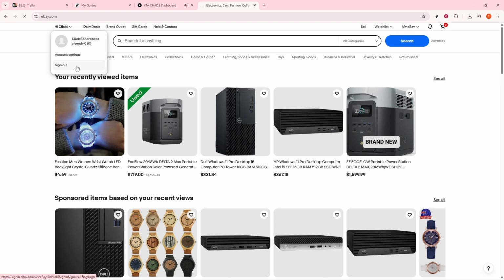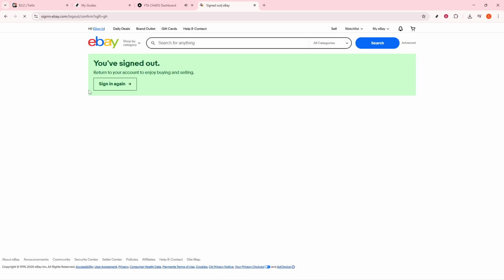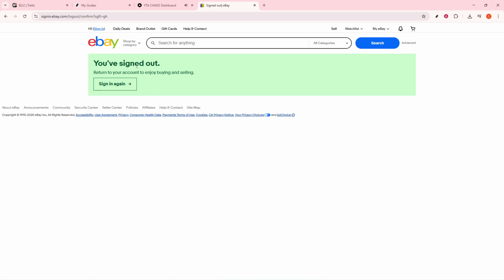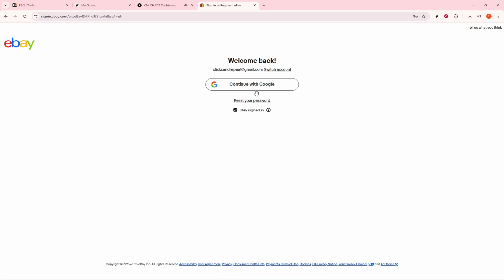How to Log Out of eBay App Mobile Guide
Want to log out of the eBay app on your phone? 📱 This quick step-by-step mobile guide shows you exactly how to sign out of your eBay account on the app. Whether you’re switching accounts, using a shared device, or just want extra security, logging out properly keeps your information safe.

In this tutorial, you’ll learn:
✔️ How to log out of the eBay app in just a few taps
✔️ Where to find the sign-out option in settings
✔️ Tips for managing multiple eBay accounts on mobile
✔️ How logging out helps keep your account secure

Perfect for buyers and sellers in 2025 who want to manage their eBay accounts safely on mobile. 🛒